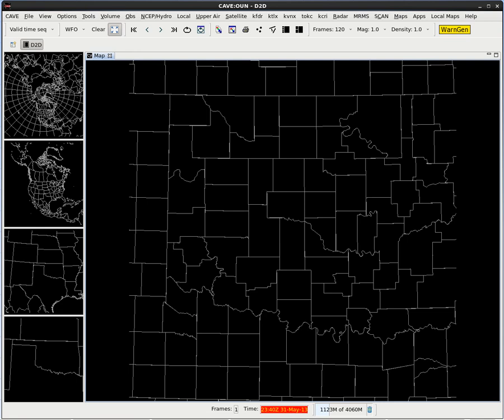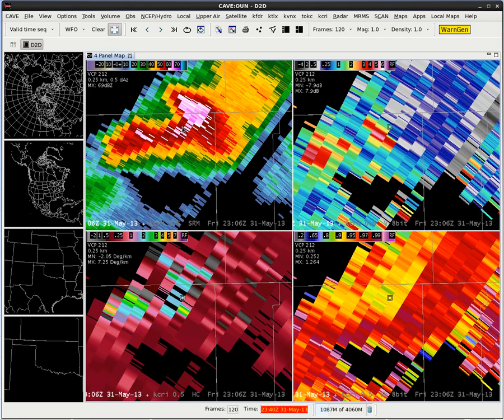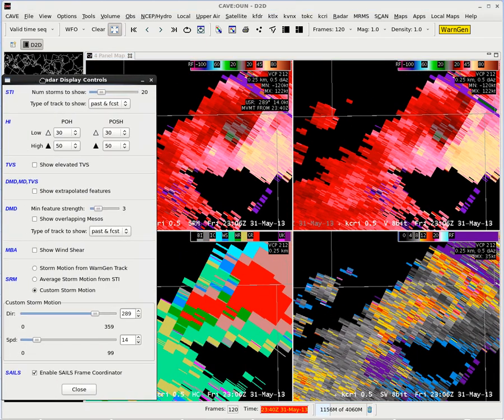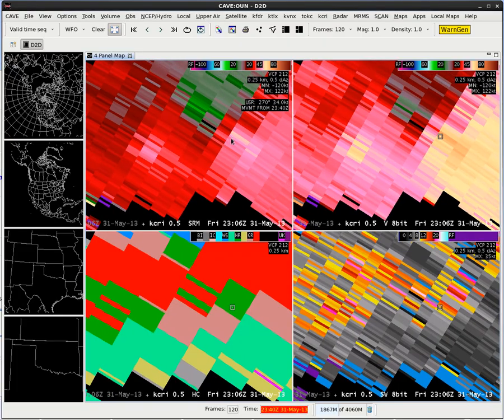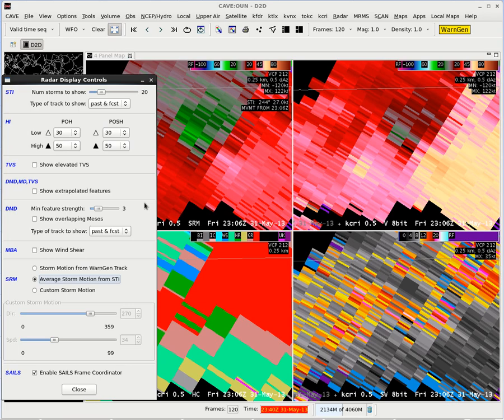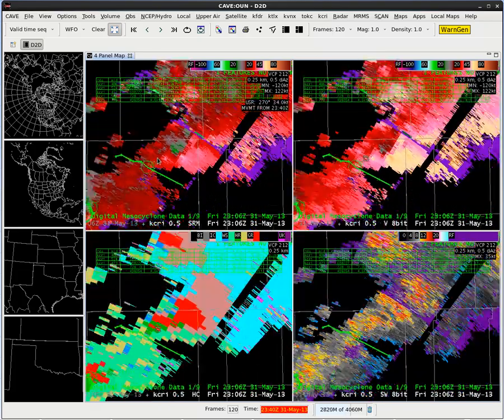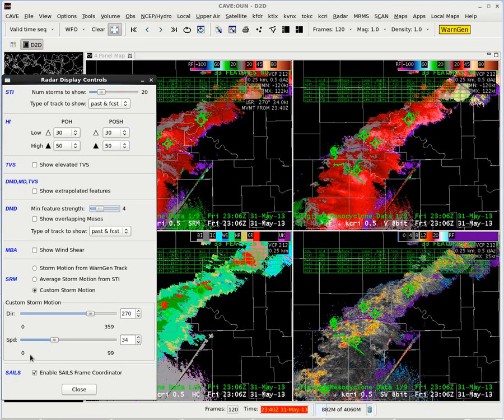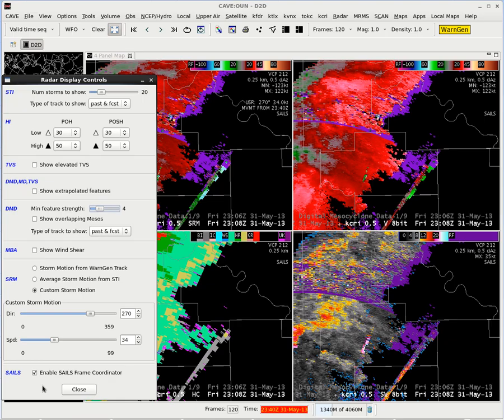AFUN 2.6 - Radar Display Controls